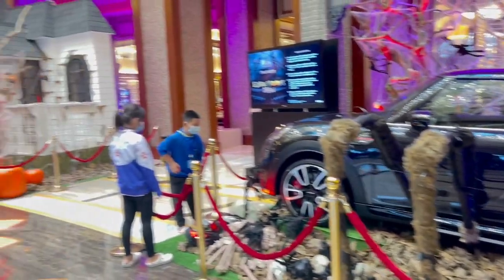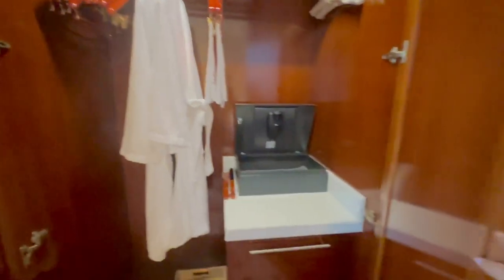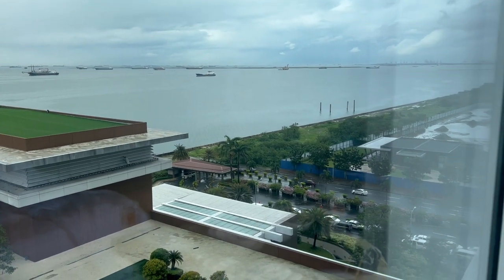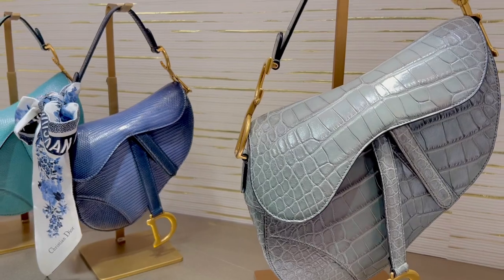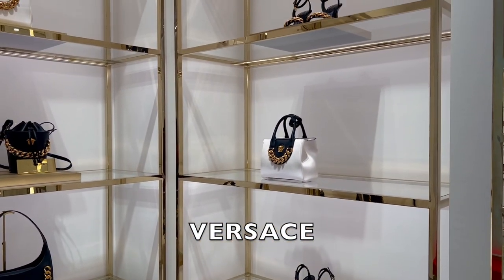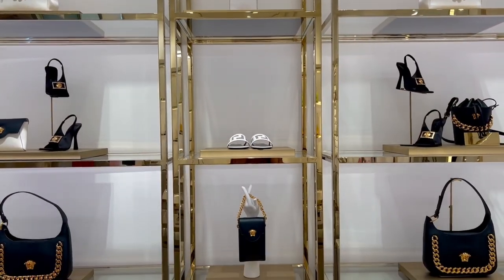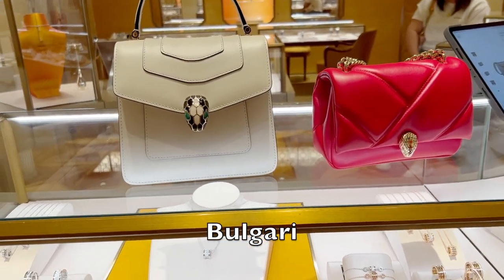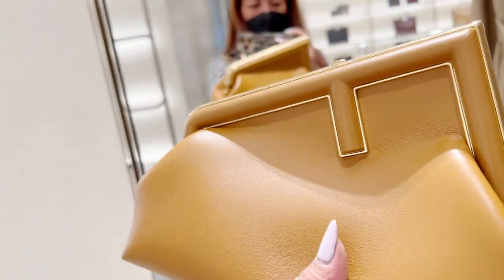SOLAIRE RESORT AND CASINO STAYCATION LUXURY SHOPPING VLOG | LIFE OF MC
I had the chance to go on a short staycation at the Solaire Resort and Casino Manila and i wanted to share with you my experience.  Join me as we look what's inside these luxury shops and see what's in store for us.

Makeup i am wearing:
Urban Decay Eyeshadow Primer and All Nighter Setting Spray
Estee Lauder Double Wear Foundation and Concealer
Chanel Poudre Transluscent Setting Powder
YSL #15 Lipstick
Laura Mercier Bronzer
Mac Face Primer and Highlighter
Marc Jacob Black Liner

Skin Care:
La Mer Cleansing Foam
La Mer Treatment Lotion
La Mer Renewal Oil
La Mer Moisturizing Soft Lotion
La Mer Moisturizing Cream
La Mer The Eye Concentrate
Sisley Paris Neck Cream